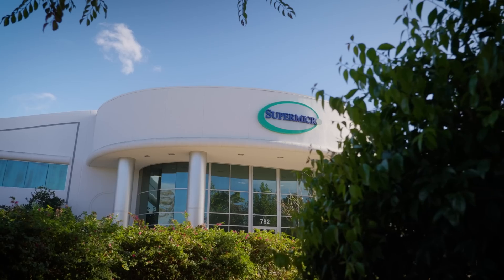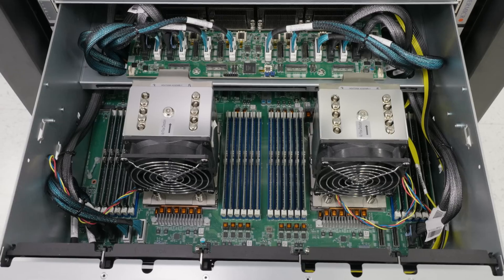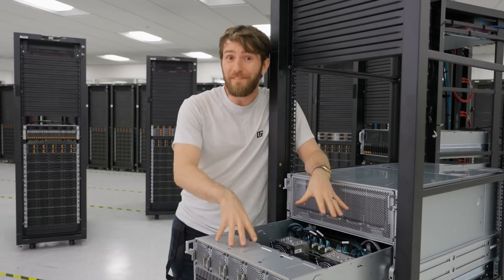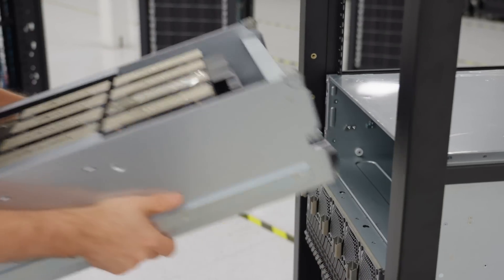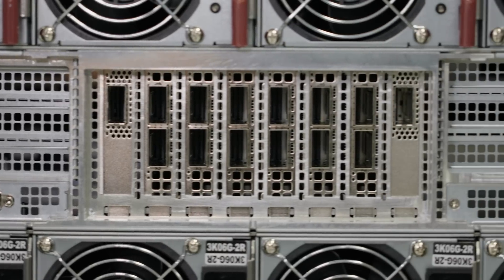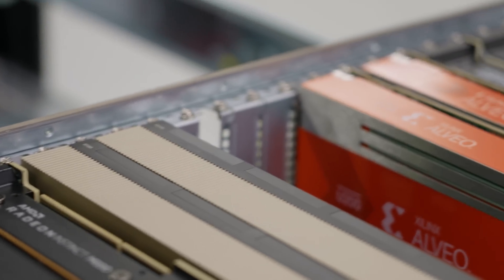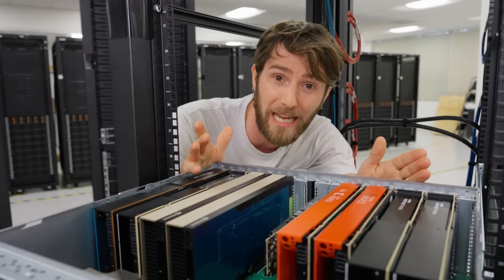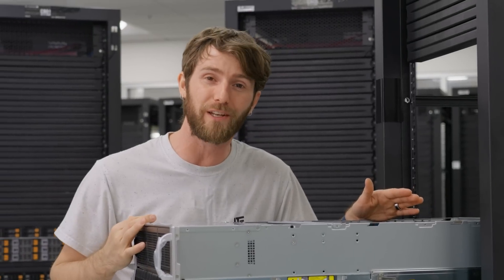Supermicro’s H13 GPU Systems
Linus goes face to face with the 8U uGPU system featuring 8x NVIDIA H100 GPUs, and the flexible 4U GPU systems offering maximum acceleration to tackle the most intensive HPC, AI, ML applications out there.